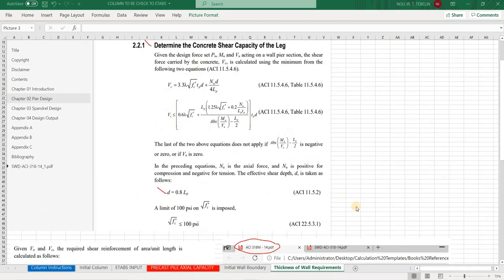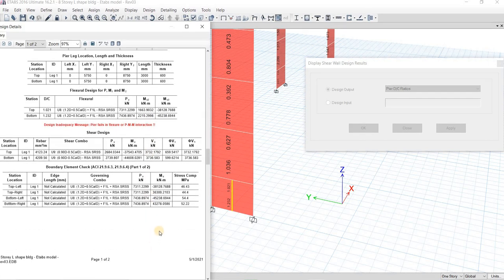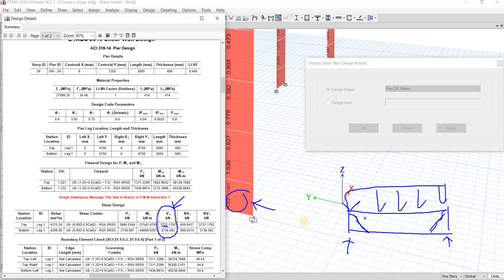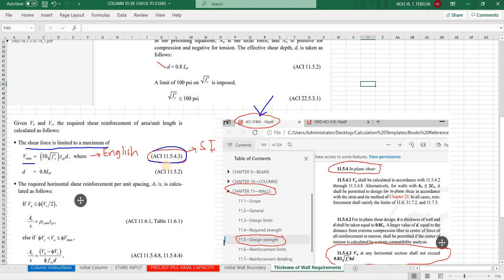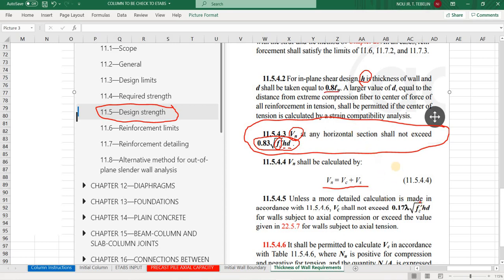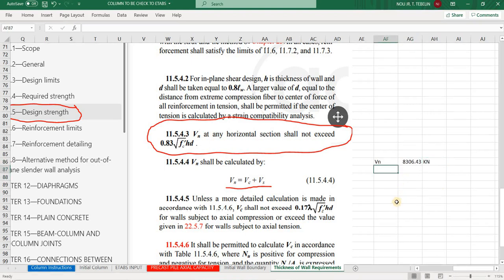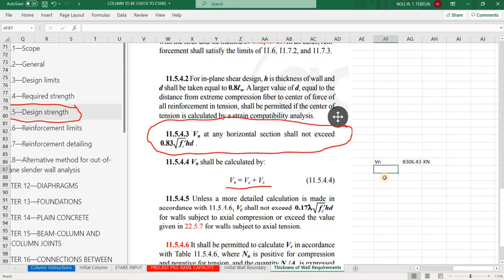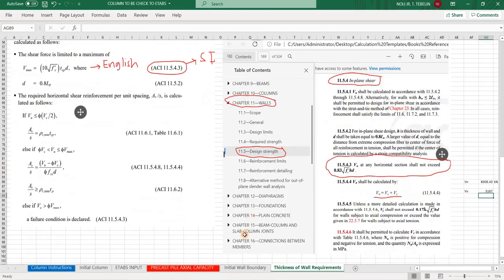14. 8 STORY L TYPE RC BLDG - Wall Thickness Discussion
8 STORY L TYPE RC BLDG - Wall Thickness Discussion